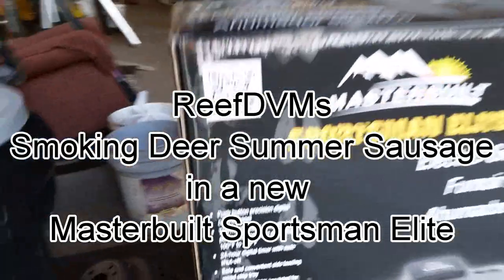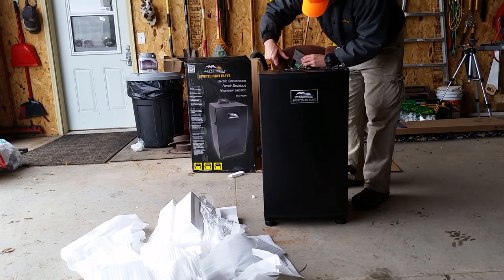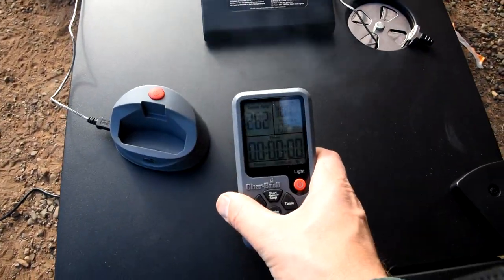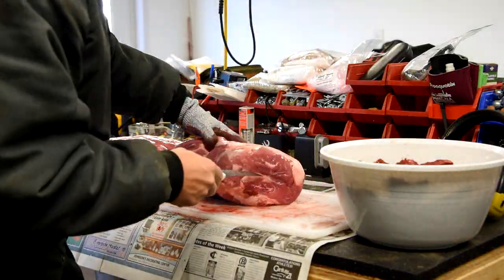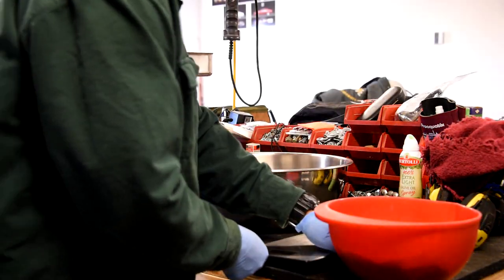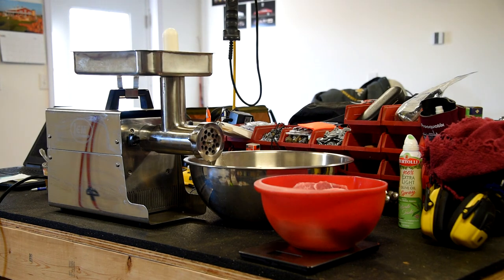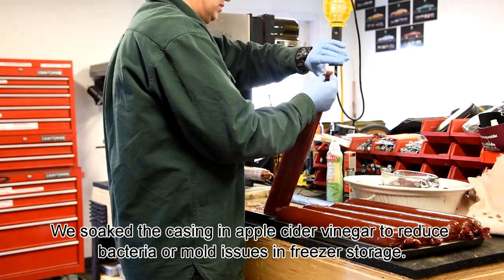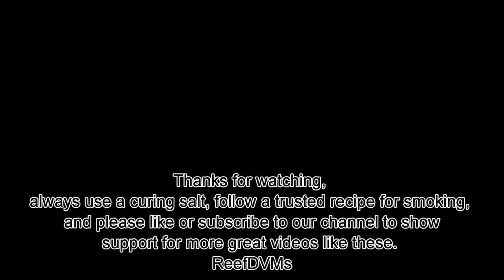Best Deer Summer Sausage Smoked in Masterbuilt Electric Smoker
Great recipe we use with sausage spice bought online in a kit with No MSG, makes a for good summer sausage.  Now with a new smoker and apple chips we are all set.